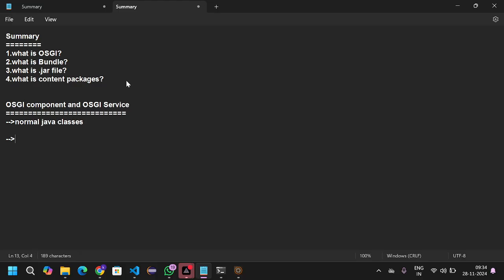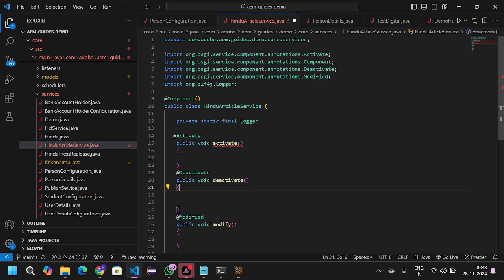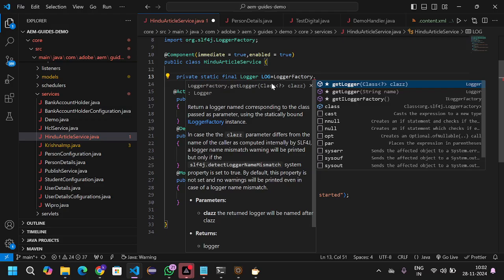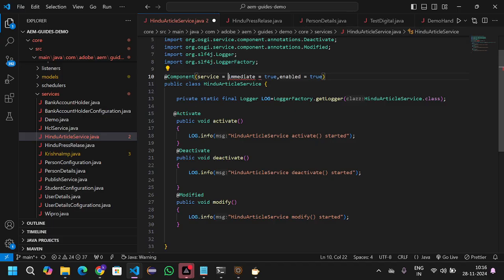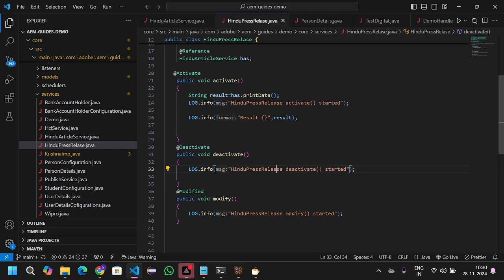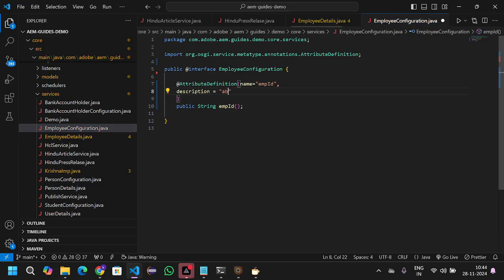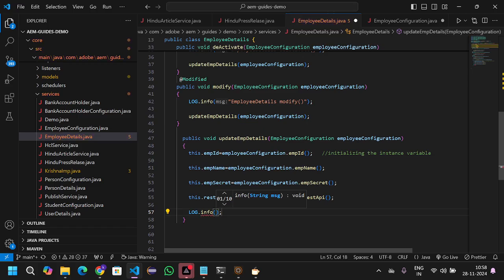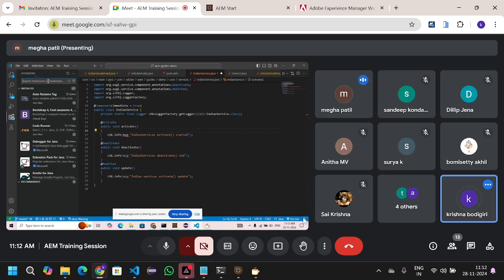Day 11 DynamicConfiguration